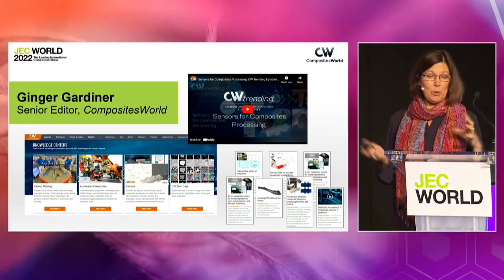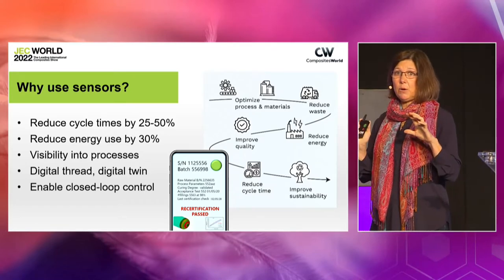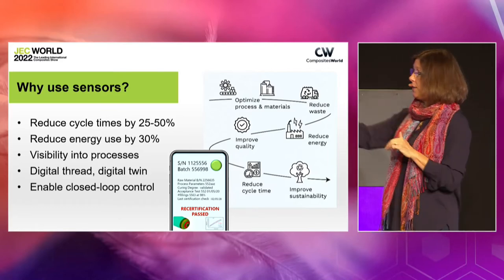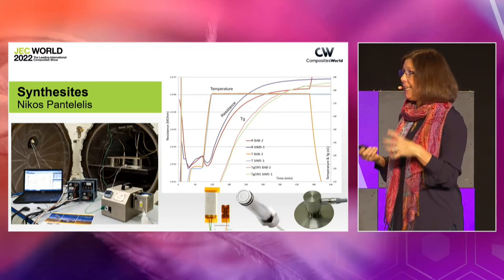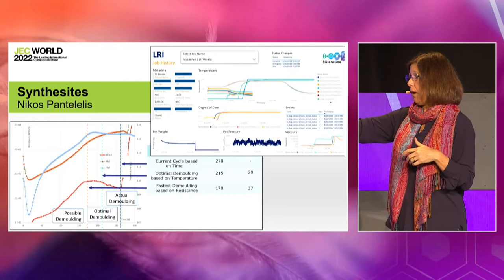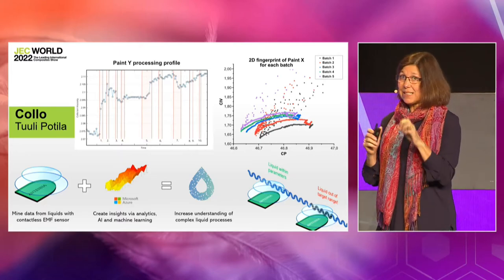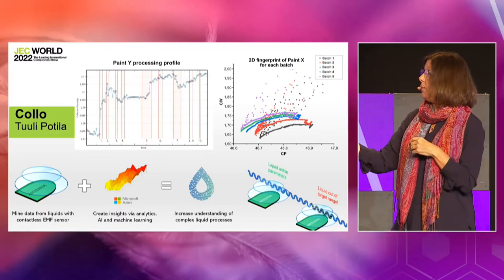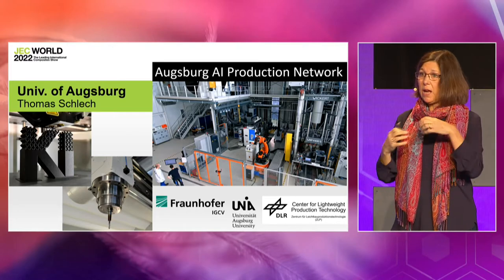Composites Exchange Composites World - Using sensors to improve sustainability in comp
The composites industry has begun to prioritize sustainability, which demands not only reduction of waste but also reduced consumption of energy, water and raw materials. This roundtable features companies leading the way in developing sensors for more sustainable composites manufacturing and design, as well as possibilities for self-sensing and monitoring structures. Benefits include reduced cycle times, true visibility into the black box of processes, optimized parameters, closed-loop process control and feedback for improved designs and into ERP systems for more efficient scheduling of materials and personnel. Sensor technologies represented include dielectric, fiber optic/FBG, ultrasonic and non-contact magnetic microwire and electromagnetic sensors. All of these technologies can be used for resin flow and cure monitoring, and some have the potential for much more, including insight into pressure, temperature, load and strain, vibration, humidity, mixing, contamination, gelation, polymerization, crystallization, digital twins and more.

Speaker(s):
Eli VOET, Co-founder, Com&Sens
Nikos PANTELELIS, Director, Synthesites
Thomas SCHLECH, Group Leader Condition Monitoring, Institute of Materials Resource Management, University of Augsburg
Tuuli POTILA, Marketing Manager, ColloidTek Oy
Rastislav VARGA, Founder and CTO, RVmagnetics